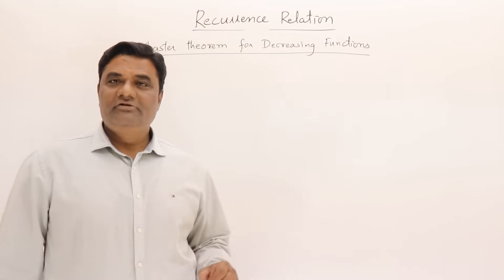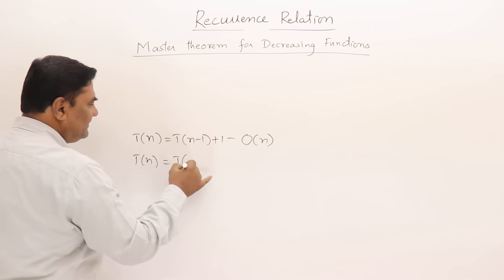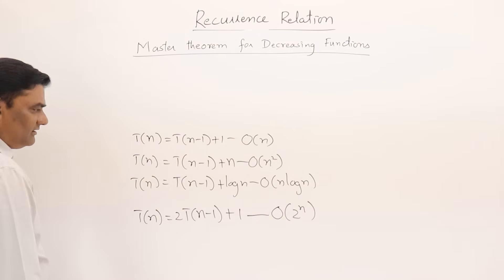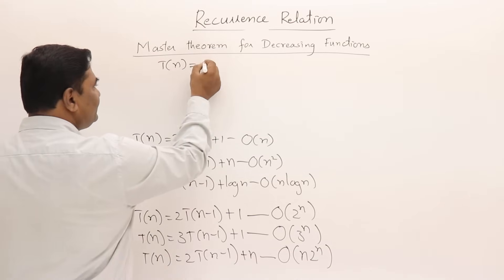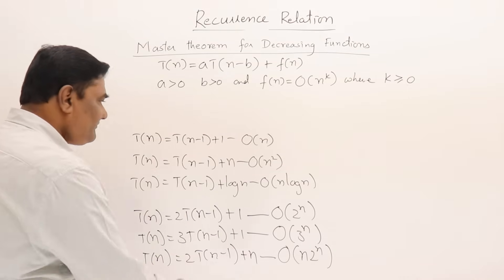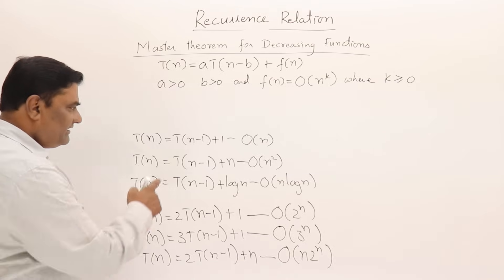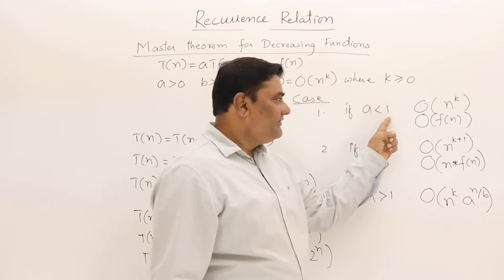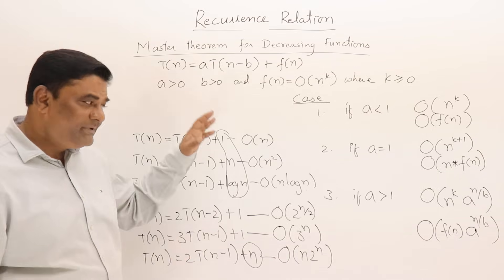2.2 Masters Theorem Decreasing Function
Masters Theorem for Decreasing Function

T(n)=a T(n-b) +f(n)

case 1: if a less than 1 then T(n)=O(f(n))
case 2: if equal 1 then T(n)=O(n*f(n))
case 3: if a greater than 1 then T(n)=O(f(n) a n/b)